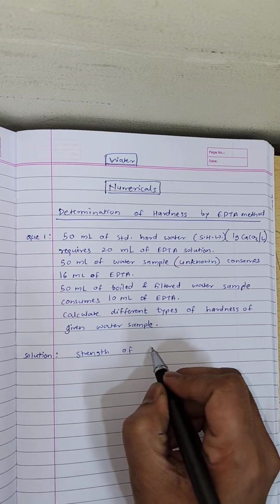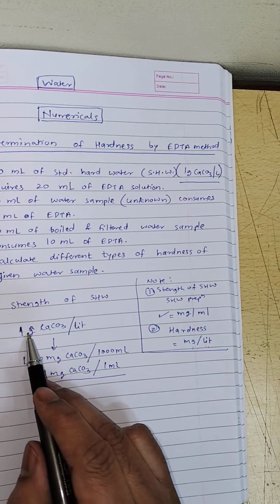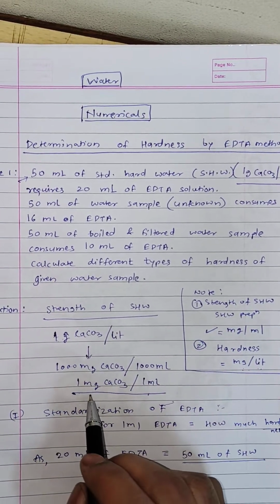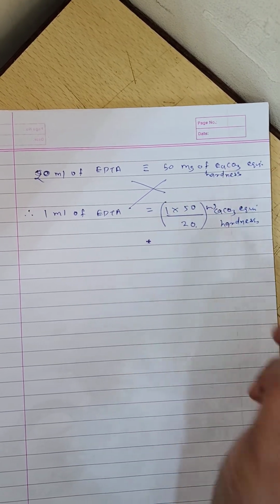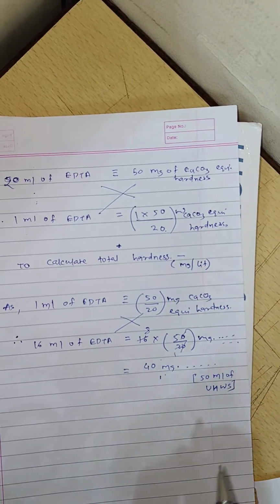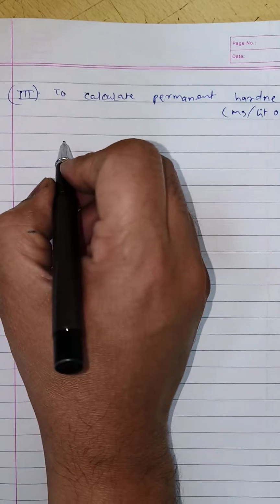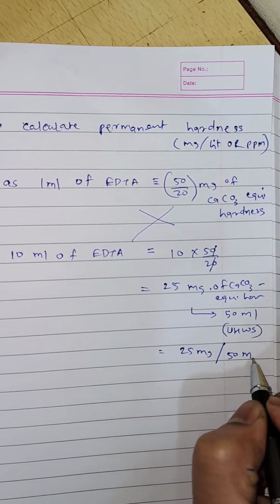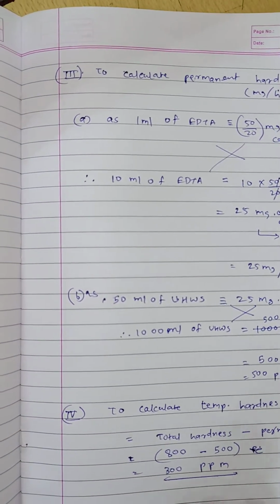Determination of water hardness by EDTA method engineering chemistry